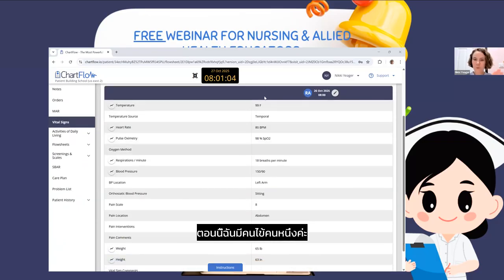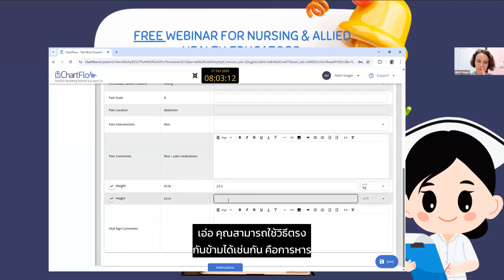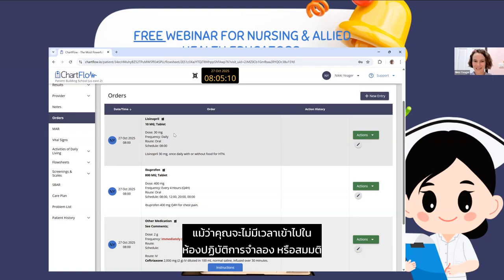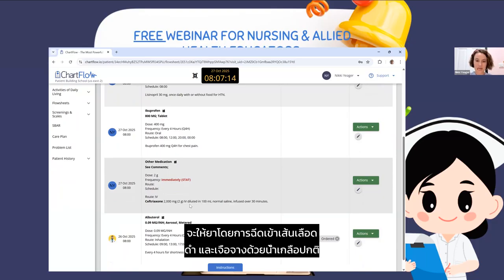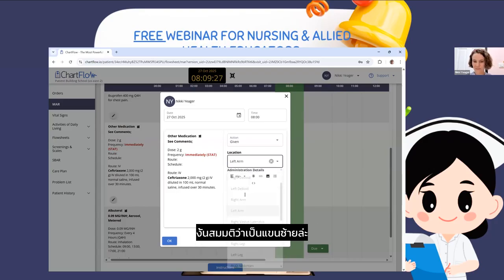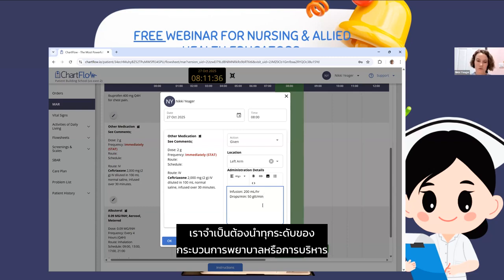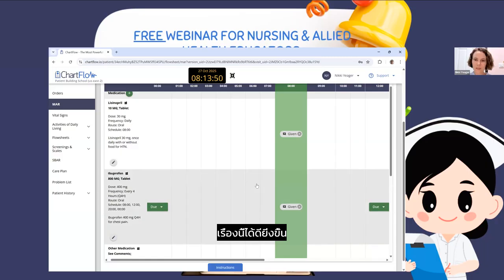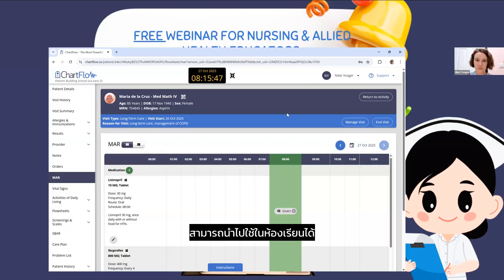มีซับไทย วิธีสอนคณิตศาสตร์ทางการแพทย์ให้สนุก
วิธีใช้ระบบ EHR ในห้องเรียนพยาบาลหรือวิทยาศาสตร์สุขภาพ เพื่อสอนการคำนวณทางการแพทย์ รวมถึงการคำนวณ การแปลงหน่วย และการให้สารน้ำทางหลอดเลือดดำ (IV)